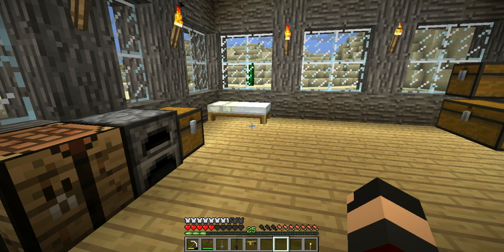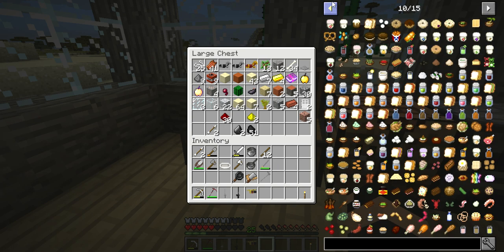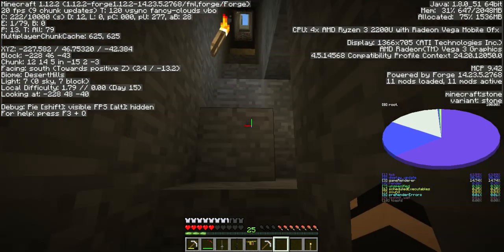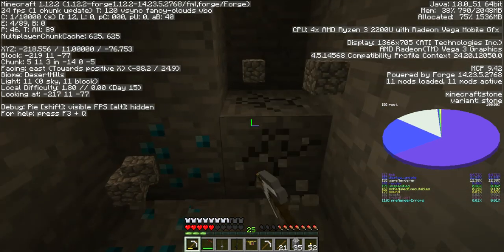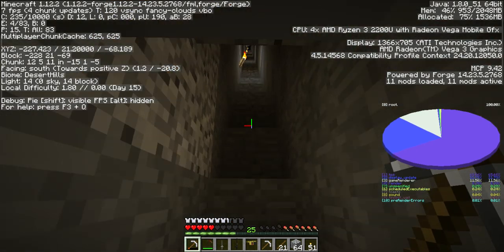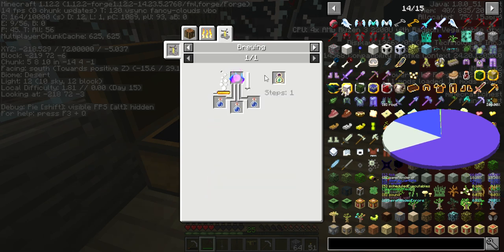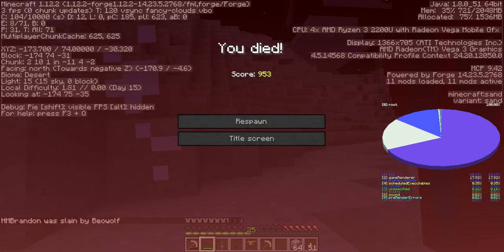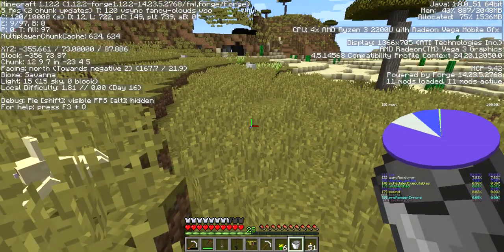Modded Survival S1 E3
Look there are a lot of reasons why this came out so delayed and even more to the lack of reasons I haven't uploaded much this week ill explain in a update video soon